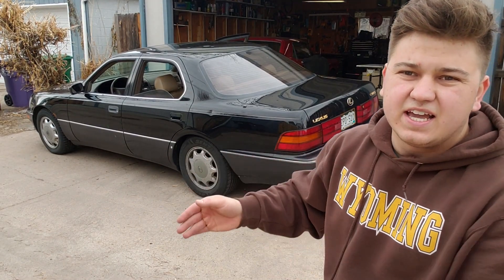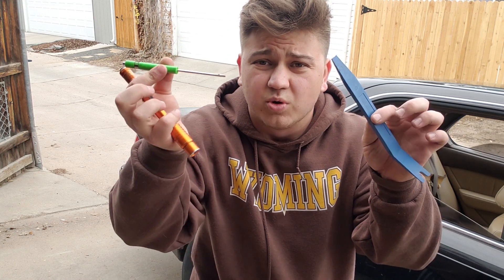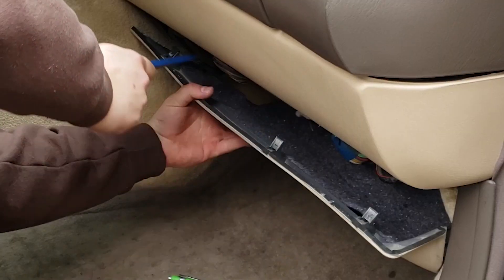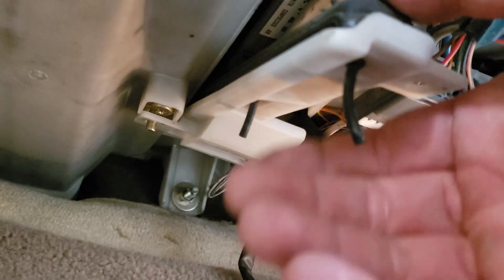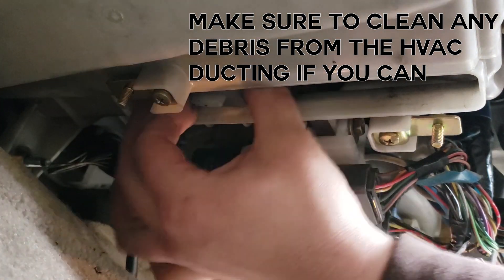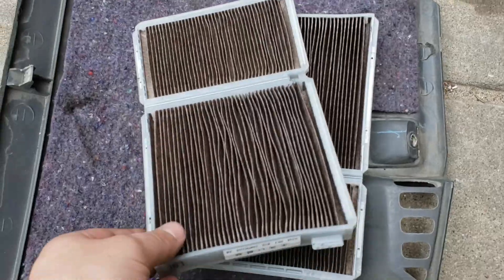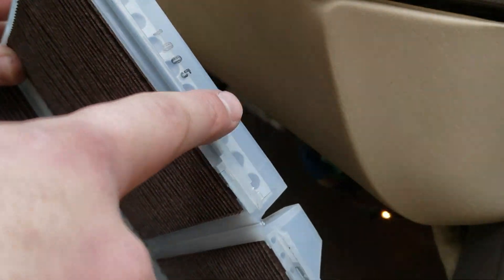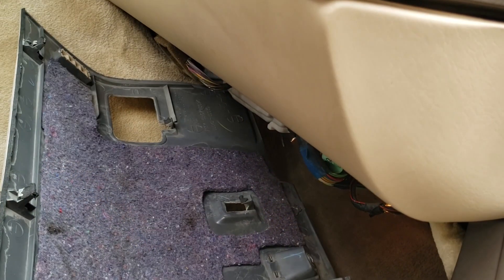How To Replace The Cabin Filter - Lexus LS400 1993-1994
Is your blower motor weak? Is there a musty smell in your car? Have you never changed your cabin filter or are you unsure if there is one?

You'll need a flat-head, non-marrying panel tool or pocket screwdriver, and a flashlight is a good idea. You'll also need the cabin filters (there are two, they are sold in a set)

Denso Cabin Filter (Charcoal)
Denso Cabin Filter (Non-charcoal)
Frigi-Fresh is a BG product that de-deodorizes and can kill mold/mildew
Non-marring Pry-tool set
Streamlight Pocket flashlight (I love mine so much)

Get Some LS400 Merch! (Ad)
LS400 shirt
Lexus Lanyard

Recording equipment used (PAID LINKS):
-Samsung Galaxy S9
-Fantaseal Camera Grip

0:00:00 - Intro
0:00:36 - Removal
0:02:25 - Inspection
0:03:00 - Installation
0:03:59 - Outro